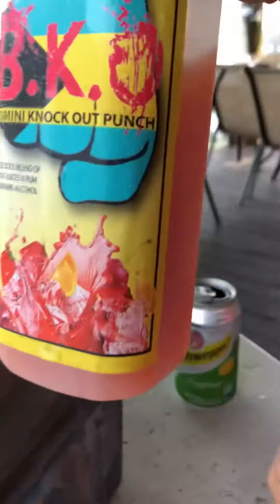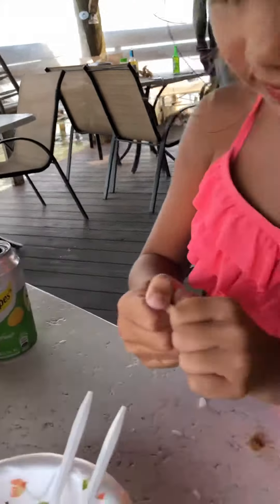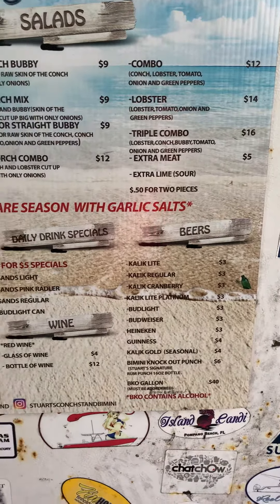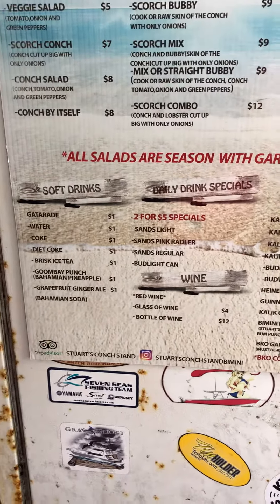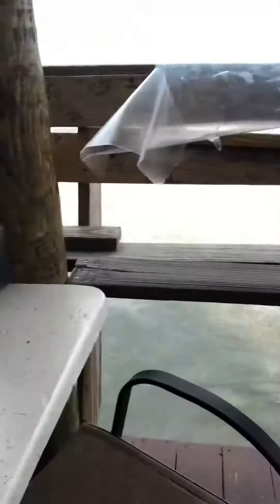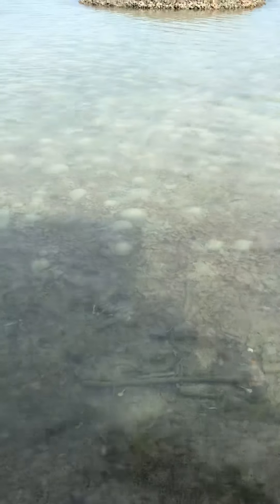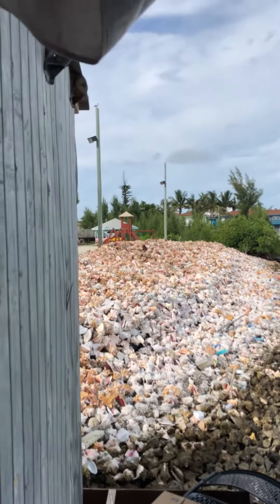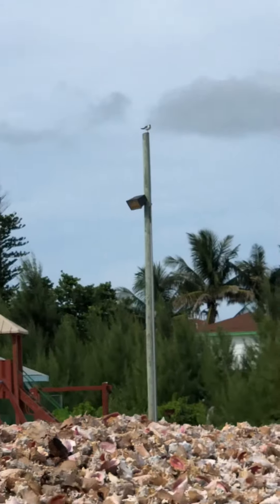Review of Stuart’s Conch Stand, Bimini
After our third visit to Stuart’s, we thought we should give it a review!  Yummy every time.